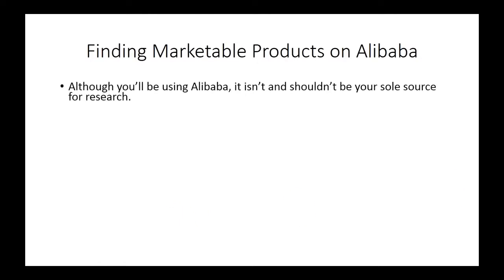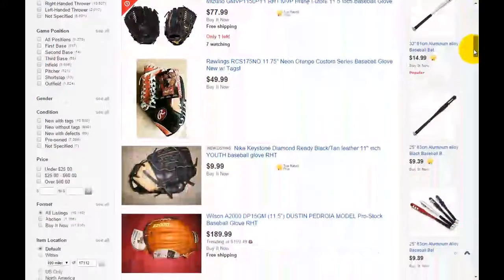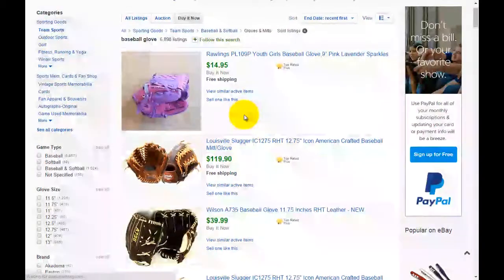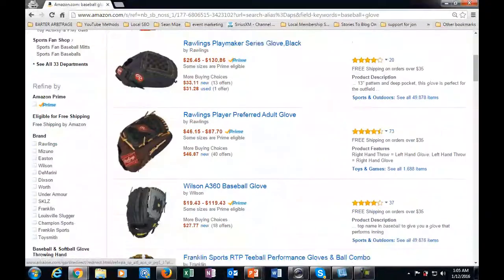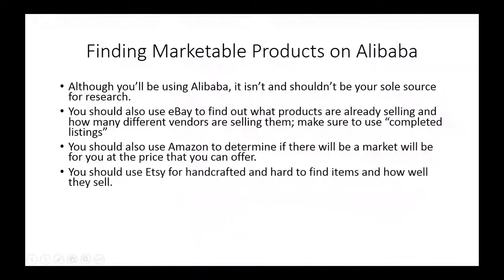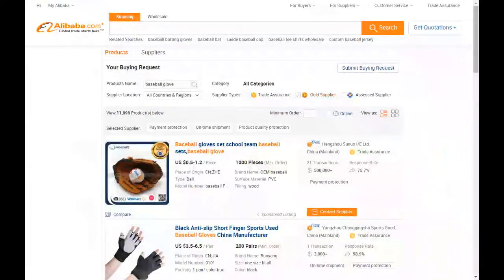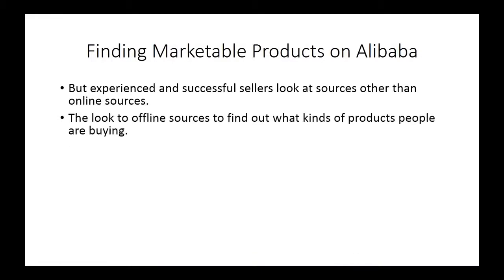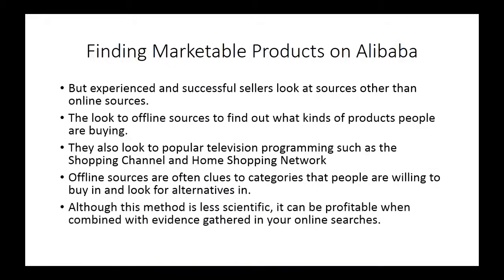13 Finding Marketable Products On Alibaba